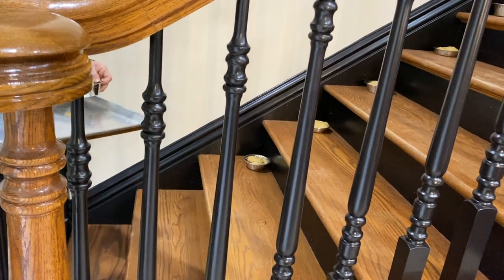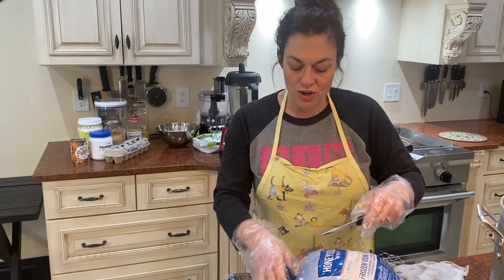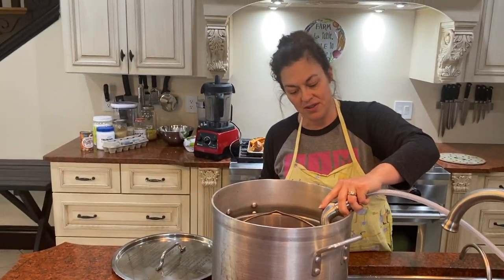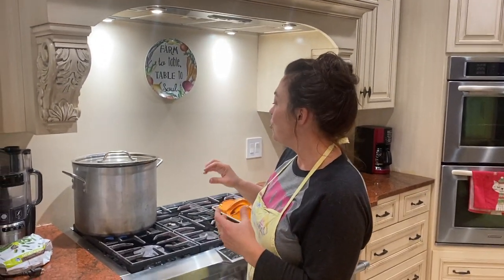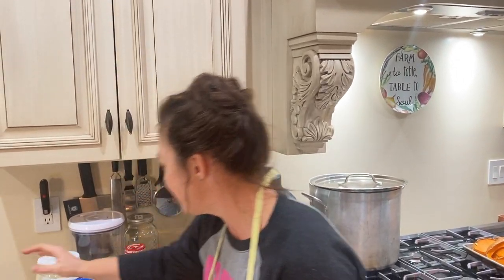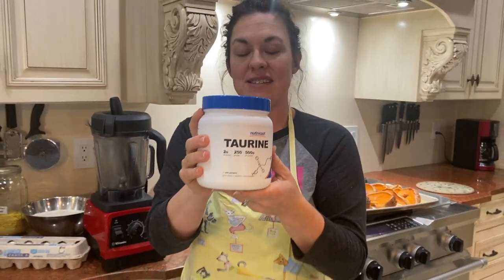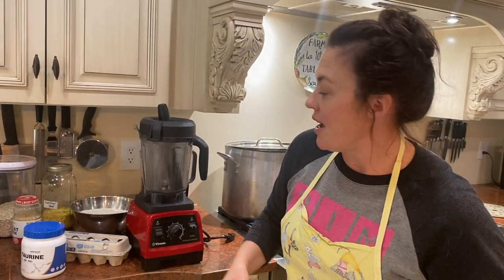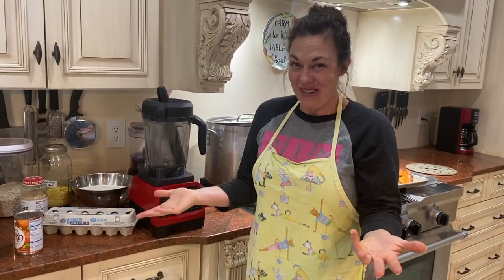Turkey Cat Food that'll drive your cats nuts... and how to make it!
Want to make your own Homemade Cat Food with Turkey and save a TON of Money? If so, this video is chock full of every ingredient & turkey-related tips for cooking that you'll need.

How long do we cook the turkey? Will cats eat turkey if they're used to chicken? Do we need to add taurine to Turkey when feeding our cats? How many servings of cat food will one turkey make? Do we wash the turkey before cooking it? What vegetables can cats eat and what should we limit? Is it better to make your own homemade cat food or buy cat food from the store?

Look, there are a thousand questions related to making turkey cat food, but only one way to solve them - to provide answers. And that's where Joanna Trautman comes in. As part of her How to Really Cook series, Joanna breaks down all the steps you need for success and talks you through what your options are, why she does what she does, and what to avoid. Her bite-sized chunks of information makes it easy to digest  while your mind stays active the entire lesson as you learn about your cats and turkey while you cook.

To ensure you have what you need on hand, here is the basic ingredients:
One whole Turkey (I used a 14lb turkey for this cat food recipe)
White Rice - for this cat food recipe I used 4 cups. Some people use oatmeal, and this is optional, but my cats LOVE white rice.
Pumpkin - I used roasted pumpkin (homegrown), but canned pumpkin puree will also work.  DO NOT use pumpkin pie filling - cats shouldn't eat sugar.  With 14 lbs of turkey, I use about 6-8 cups.  This is really good for cat digestion and urinary tracts.
Ground Flax Seed - for this cat food recipe I used 2 cups. This is for protein, fiber, and healthy fats that cats need, and it thickens the food right up - it looks a bit soupy at first.  Make sure it is finely ground. Brown or golden flax seed meal will work.  Whole flaxseed Ground flaxseed
Nutritional Yeast Flakes - for this cat food recipe I used 1 cup
Green Beans - for this cat food recipe I used one 2-lb bag (frozen)
Eggs - for this cat food recipe I used 8 large eggs (whole)
Toasted Wheat Germ - for this cat food recipe I used 1/2 cup.

Do not use salted or seasoned anything in your cat's food - too much salt really damages their kidneys, and common human seasonings like garlic and onion actually destroy cat's red blood cells.  Yikes!  It's a short ingredient list, relative to commercial cat food.

Here is a list of some of the equipment I use in this video along with links to them on Amazon:

High Power Blender: Here is the one I use
Refurbished Blender (this is what I ordered 8 years ago and still going strong)
Vitamix Dry Grains Container
Food Processor (this wasn't nearly as effective as the blender)
16 qt stock pot
24 qt stock pot
Mesh Strainer

Please comment and let me know how it goes and by all means please share it so others can start making their own homemade cat food with turkey or chicken as well!

Our 8 cats give it 2 paws up with a Me"wow" for extra credit on the Turkey!